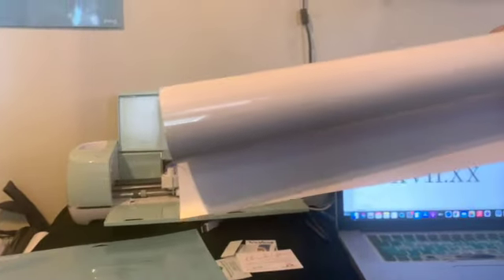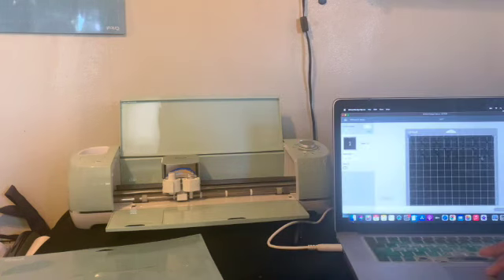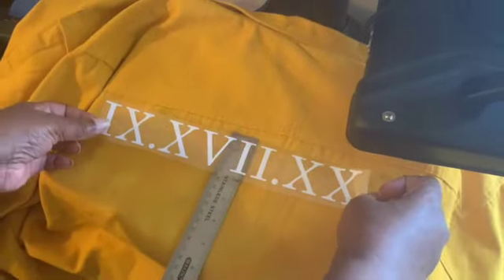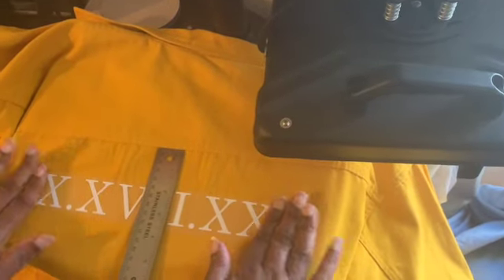Let's make a T-shirt for a customer using cricut, Explore Air 2, heat press | Entrepreneur Life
Today, I teach you how to print on shirt using a cricut and explorer air 2. It was kind of a fail and I lose money but it's okay.

Sign Up for ROBINHOOD here:
Join Robinhood with my link and we'll both get a free stock 🤝

MY THINGS:
Selfie stick
My Vlogging Camera
Ring Light
Face Mask
Waist Trainer